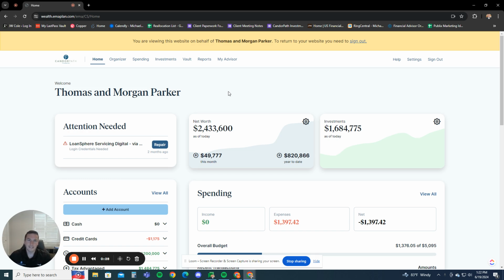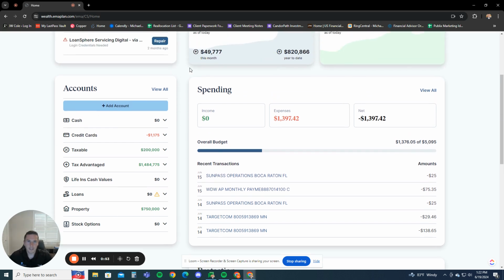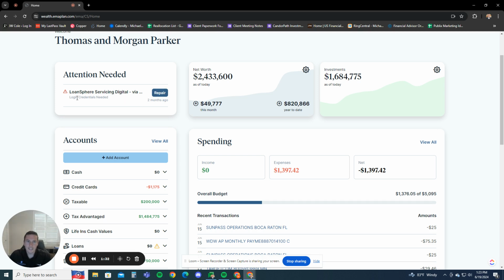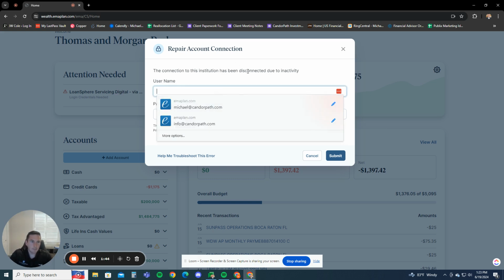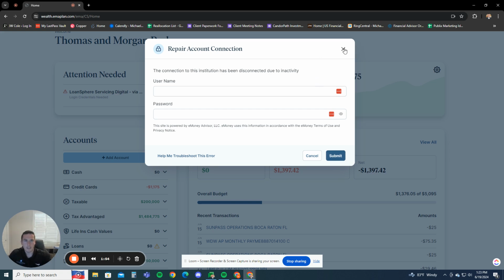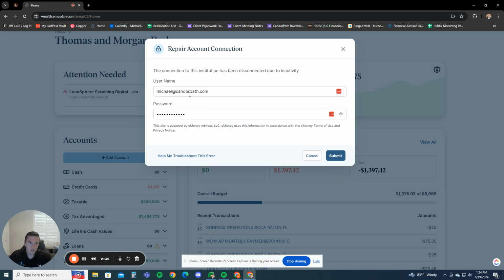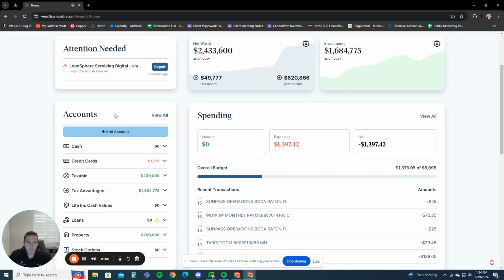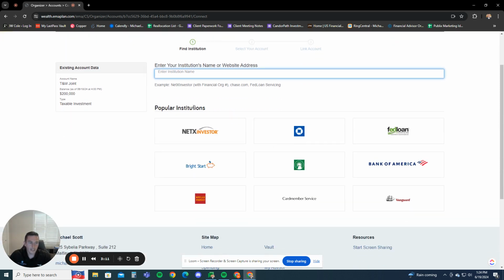Repairing MyPath Account Connections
⛔Having trouble with your account connections in MyPath? We've got you covered!

Whether it's updating passwords or dealing with two-factor authentication, we've got step-by-step solutions to keep your accounts running smoothly.

🔧 Highlights:
- Reasons for connection breaks
- How to repair account connections
- Handling two-factor authentication
- Refreshing account links

*The clients featured in this video are entirely fictitious and are used solely for training purposes.*